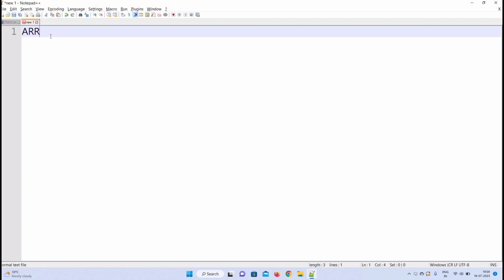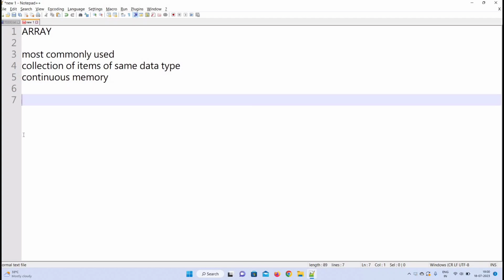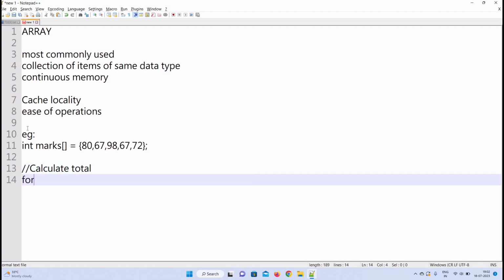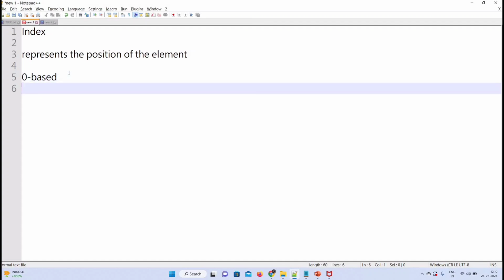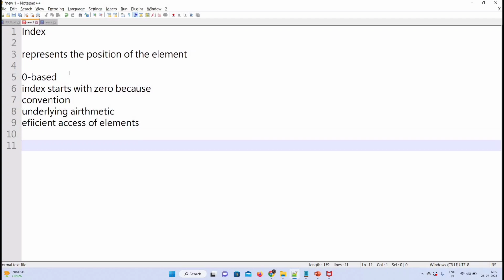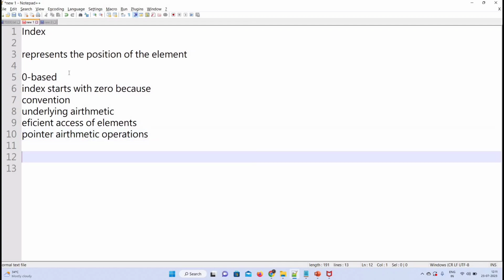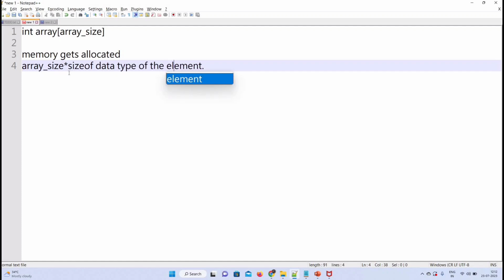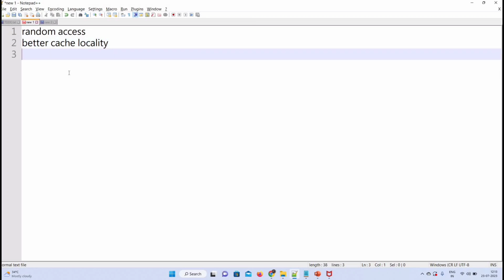Getting started with ARRAYS!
This video is about array, index, its advantages and disadvantages.

are interested in more such videos.